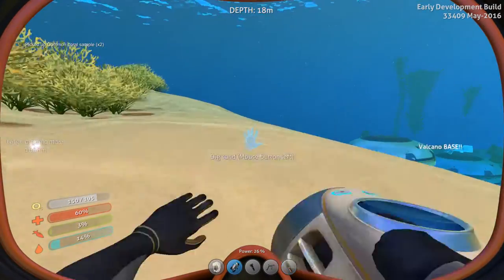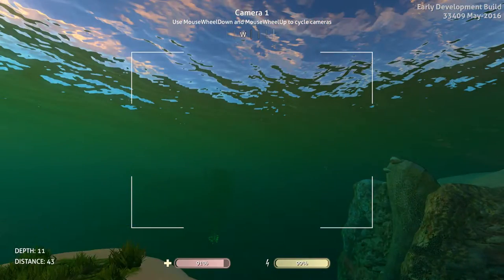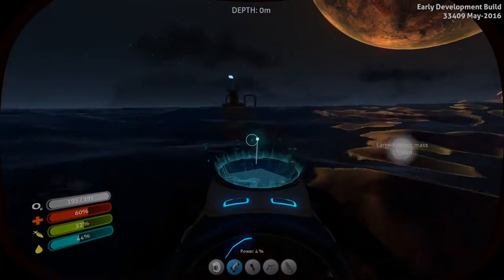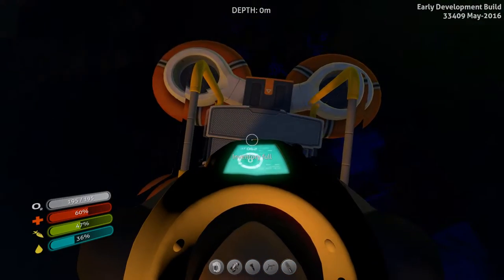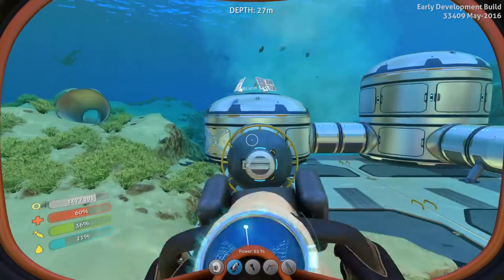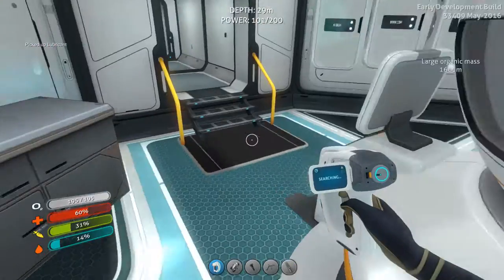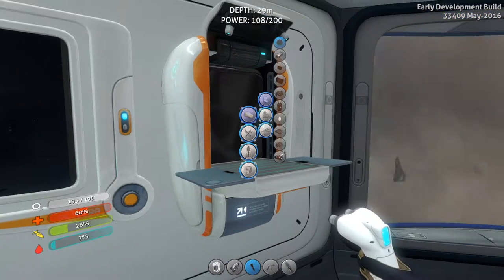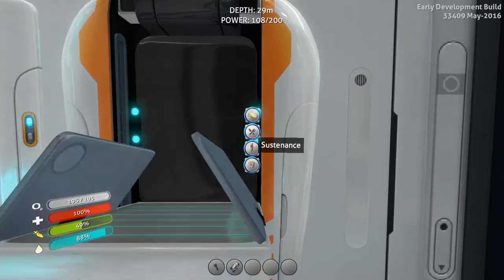Subnautica, ep.11, THE SEAMOTH, Ultracatt Plays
Hello Everyone, Welcome to the Eleventh Video On our Awesome Subnautica SERIES!! In this video Experience A odd weird wail Dance...um...Sounds about right, And UNLOCK THE SEA-MOTH Which take us to GREATER DEPTHS OF THE OCEAN!! Enjoy! =D